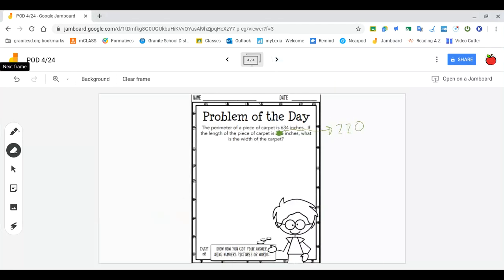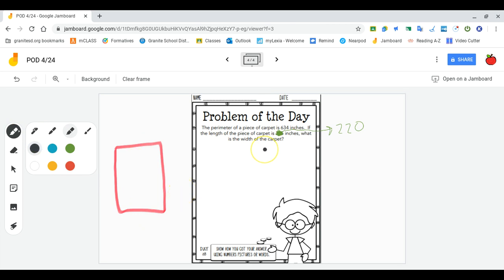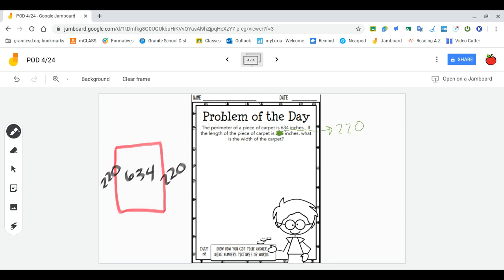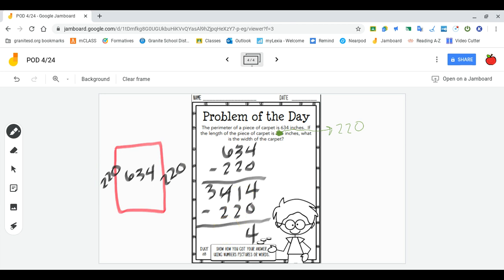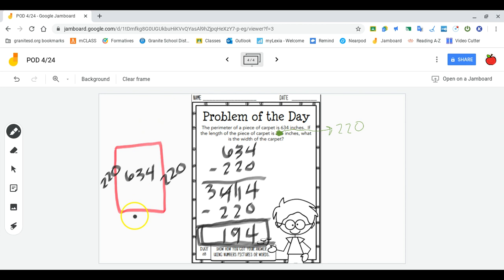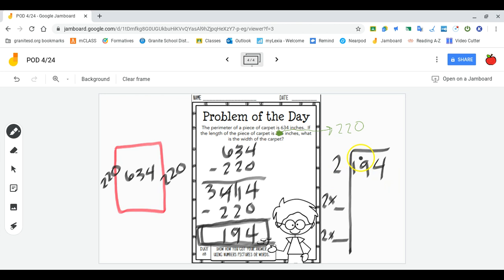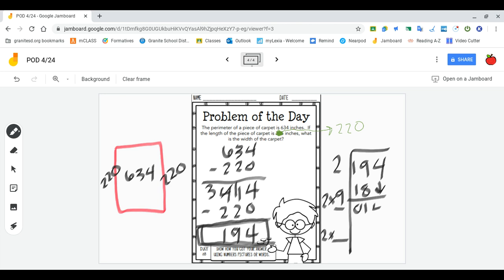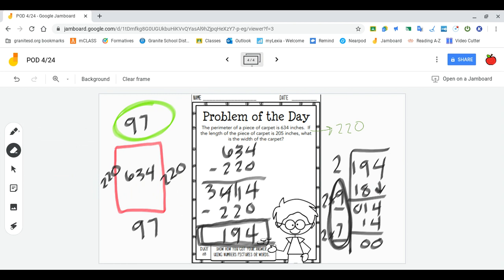POD 28 4th Grade